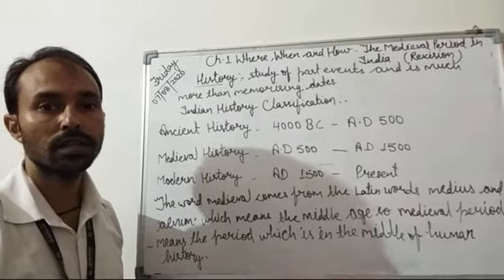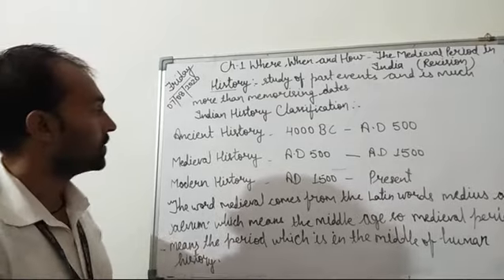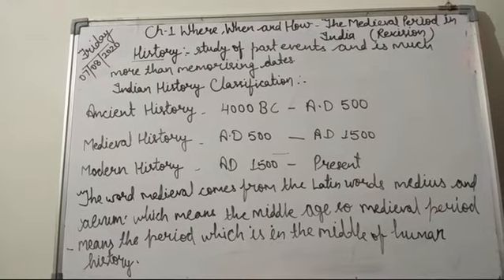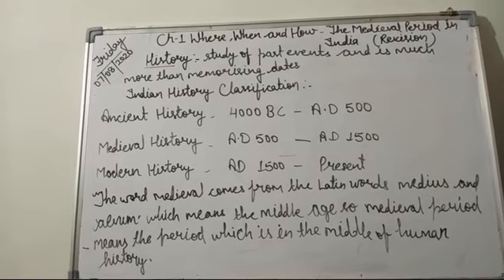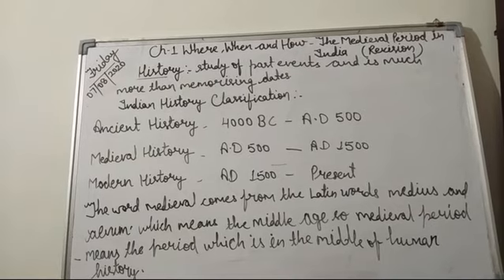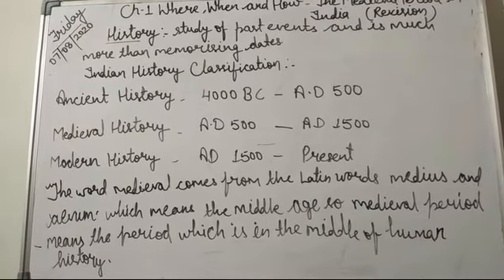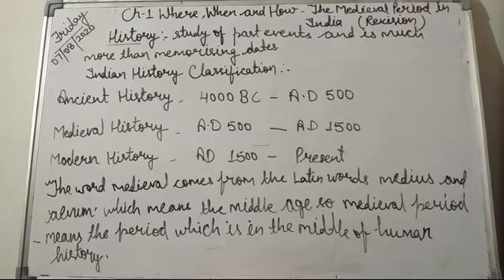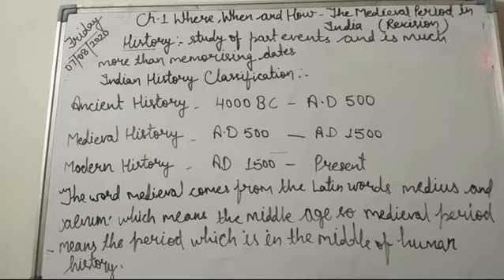Chapter -1 Where, When and How - The Medieval Period in India(Revision-Part-1)07/08/2020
In this video we'll learn about the concept of classification of Indian history.